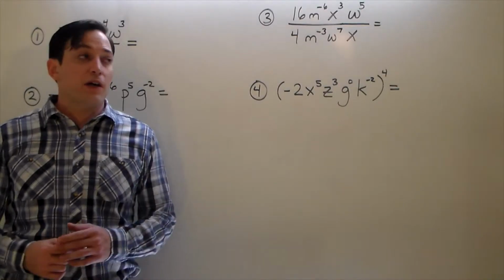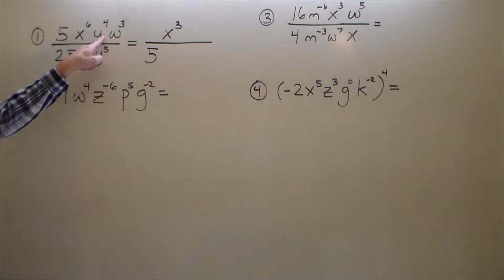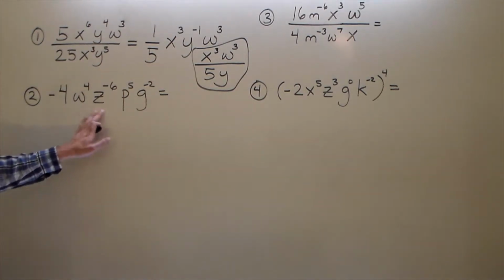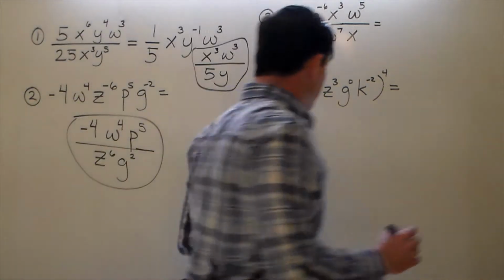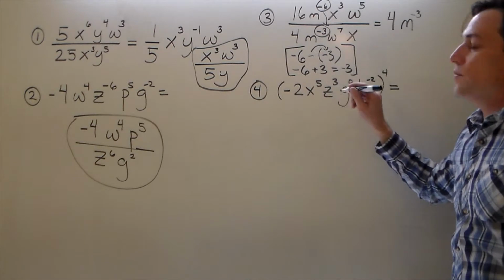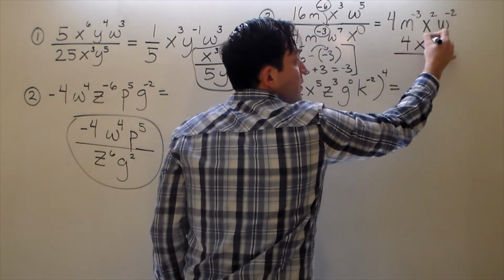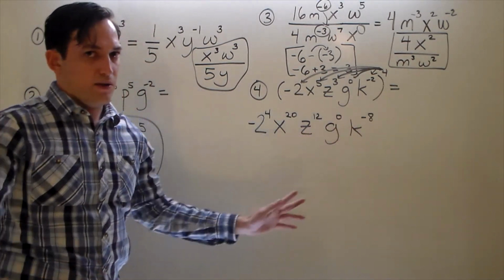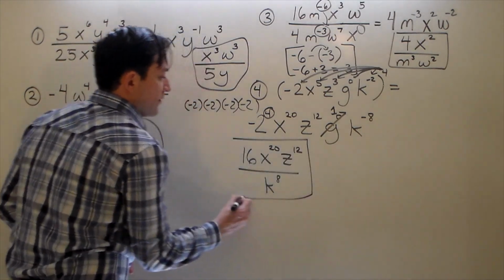Laws or Properties of Exponents Examples 2